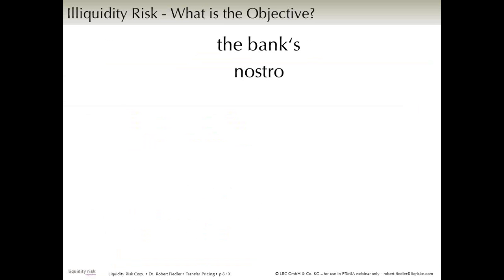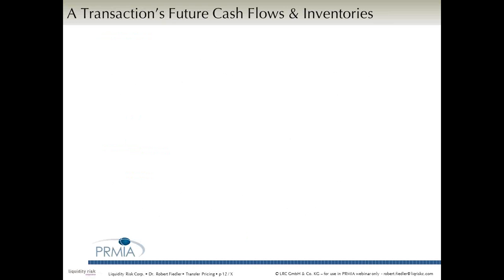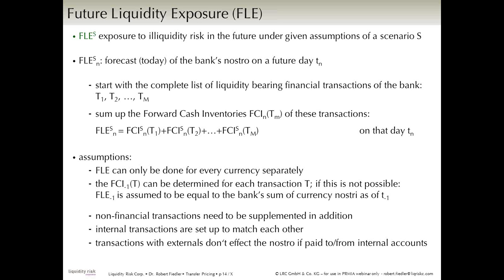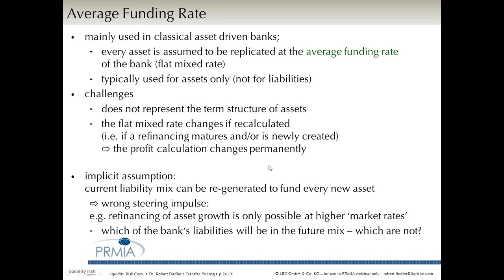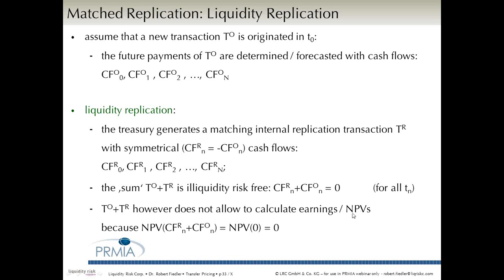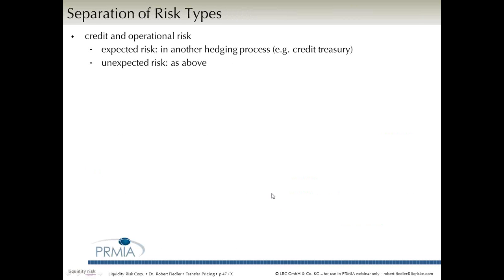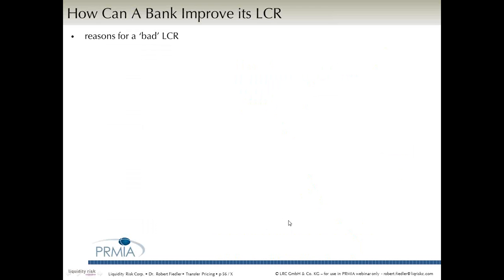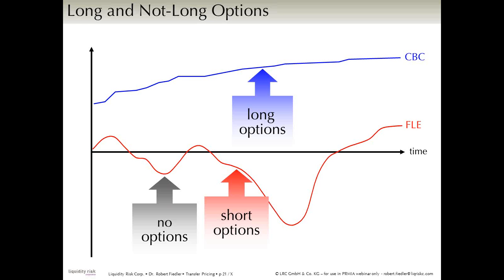PRMIA Webinar - Transfer Pricing of Liquidity Risk with Robert Fiedler.wmv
Click "Show More" to read about this webinar and Robert Fiedler's upcoming classroom training being provided by PRMIA.

This webinar will cover:

•What do we mean: illiquidity or insolvency, illiquidity risk or liquidity induced value risk?
•(Funds) Transfer Pricing Methods and Processes
•How does Basel III fit into these concept?
•The Total Net Cash Outflows as a simplified FLE
•The Stock of Highly Liquid Assets as a simplified CBC
•The 75%-rule as a simplified measure of uncertainty
•Differences between the regulatory risk and the bank's economic view on liquidity
•The cost effects of Basel III for the whole bank

To register for Robert Fiedler's classroom training course provided by PRMIA, please go Mention this youtube video and receive and additional $100 off the course fee if registration is before January 21st, 2013.